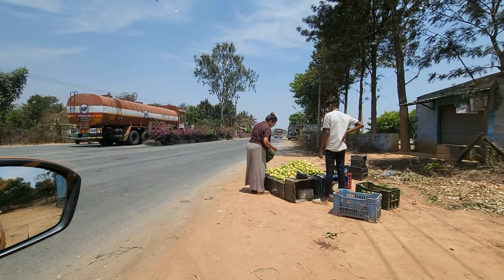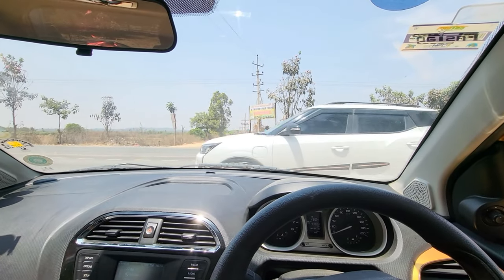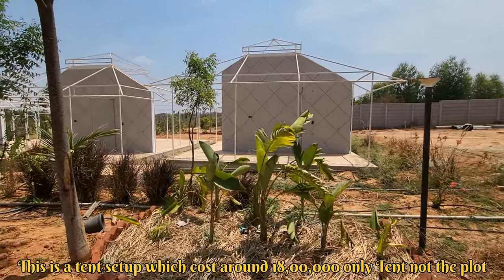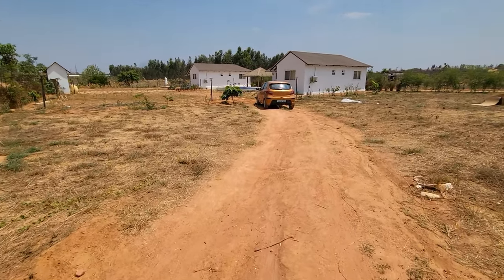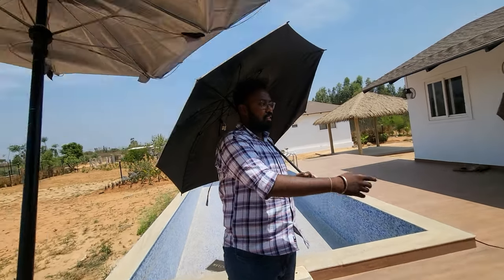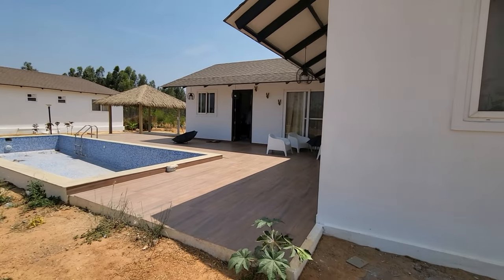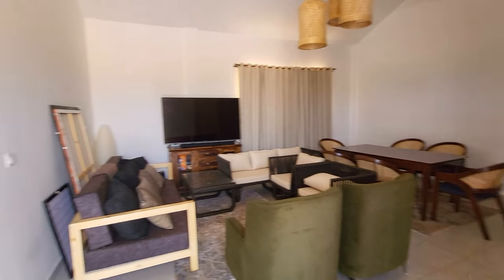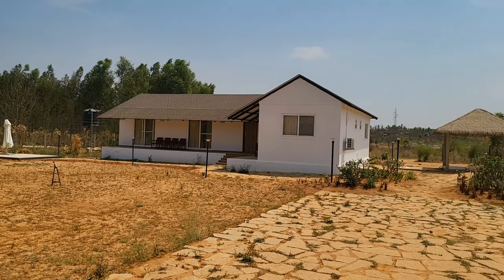Why are we hunting a farm plot in Bangalore ?👨‍🌾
This video discusses hunting for a farm plot in Bangalore, where we can live peacefully after retirement and enjoy farm living. It also addresses the current water crisis situations in Bangalore, which are prompting people to move out of the city."